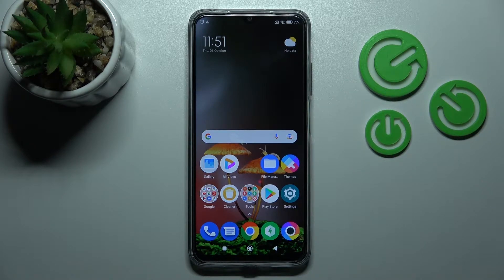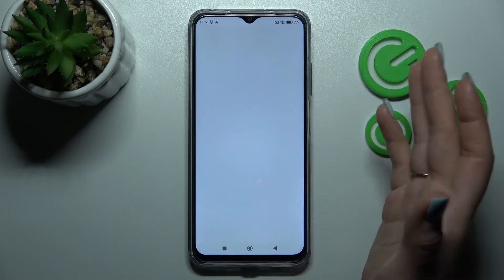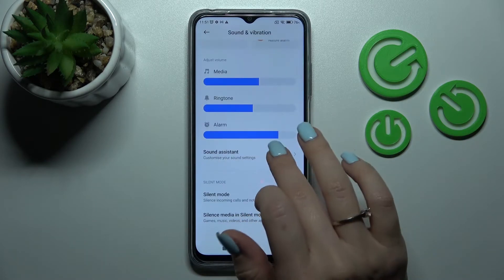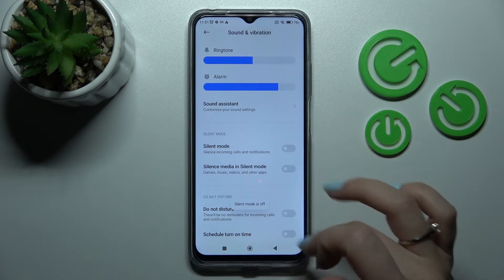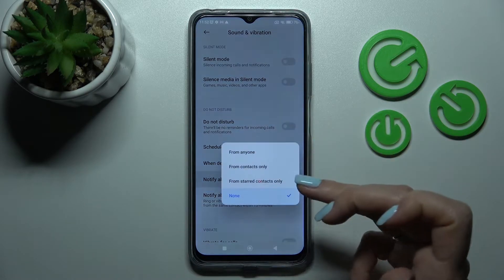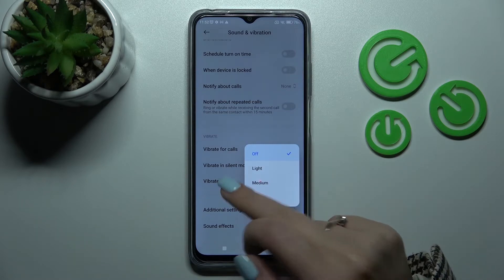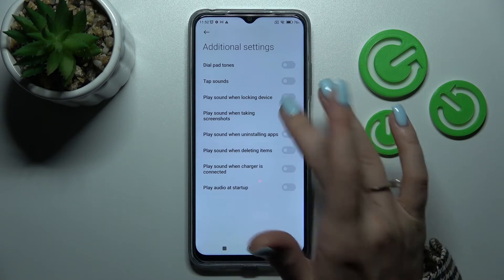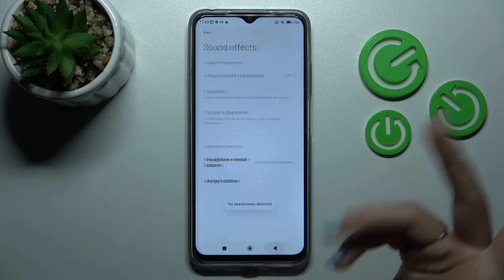How to Find & Manage Sound Settings on POCO M5 – Sound Options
Check more info about POCO M5:
Hello! Do you want to find our how to enter sound settings on POCO M5? Are you looking for a solution to adjust sound settings on POCO M5? Come along with the uploaded instructions, where we show you how to find and manage sound settings on POCO M5. If you want to adjust sound settings in the presented model of POCO M5, follow the uploaded video guide and without any problem, manage sounds on the POCO M5. Let’s use the attached tutorial and customize sounds as you wish. Visit our HardReset.info YT channel and discover many useful tutorials for POCO M5.

How to find sound settings on POCO M5?
How to manage sound on POCO M5?
How to change sound on POCO M5?
How to customize sound on POCO M5?